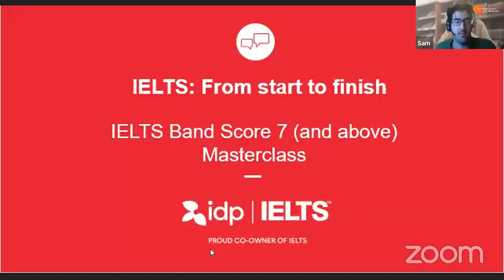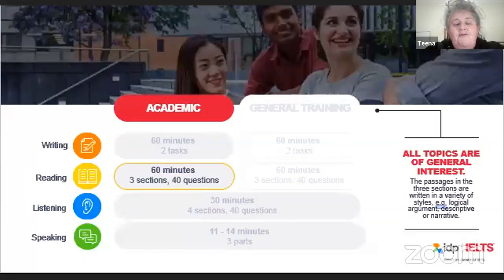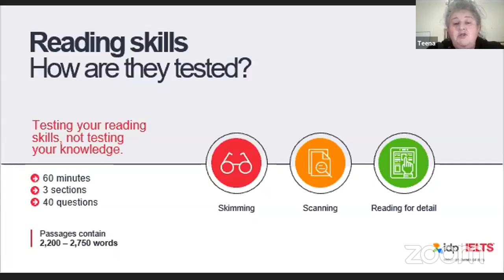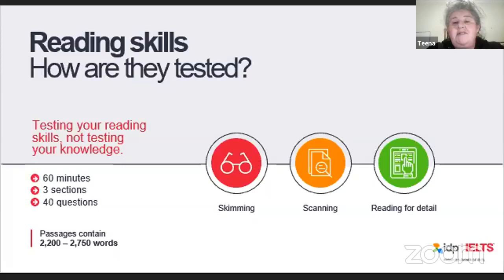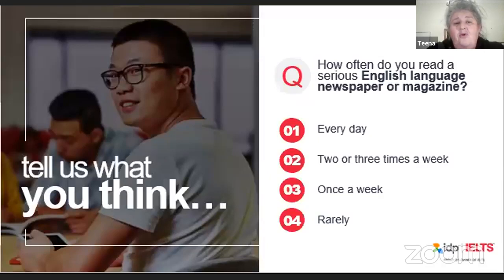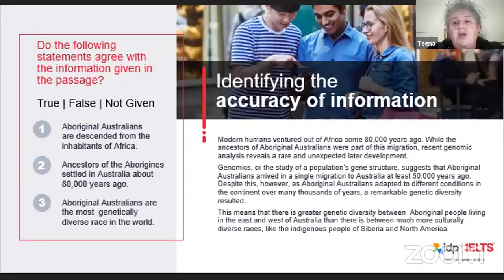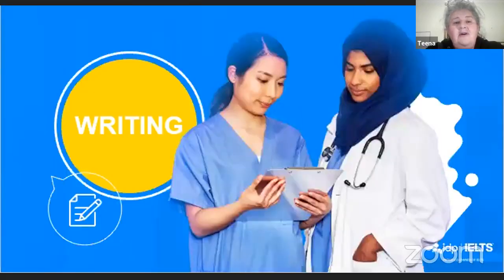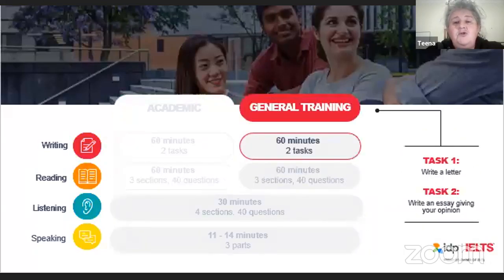Free IELTS Webinar #7 IELTS Band 7 (and above) Masterclass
"Welcome to our IELTS Band Score 7 (and above) Masterclass!
Today IELTS expert Teena Hartnett will guide you through the steps involved in achieving an overall Band 7. ⭐
We will also share some common mistakes that might prevent you from reaching this magic number and close out the webinar with a 15-minute question and answer session, so ask your questions in the comments!"